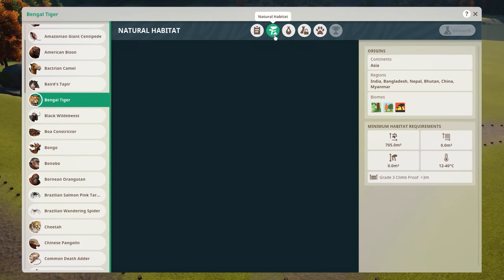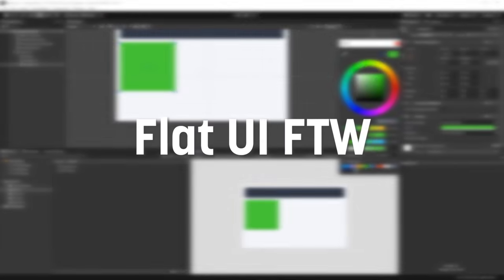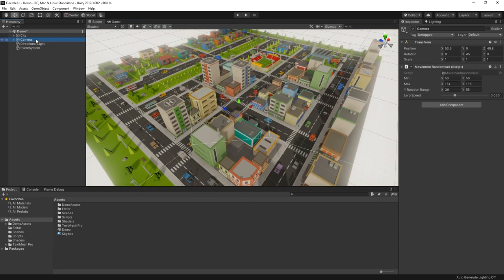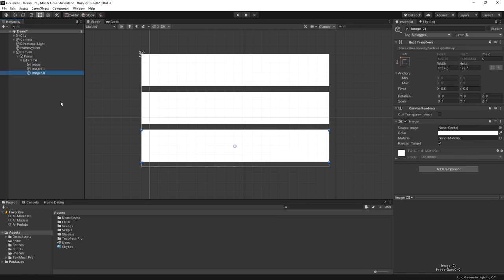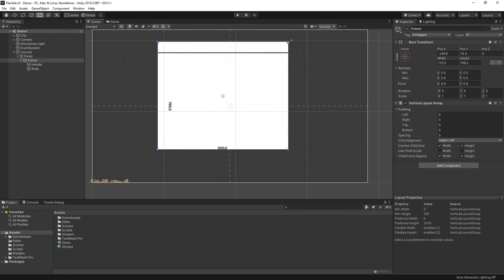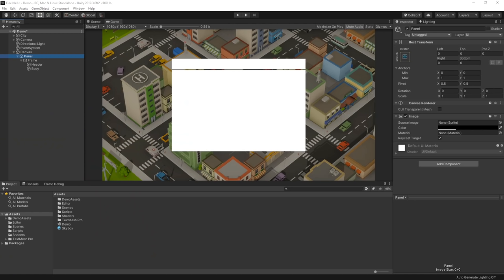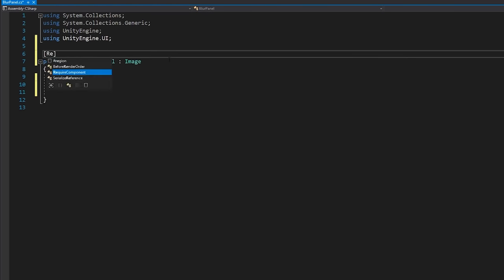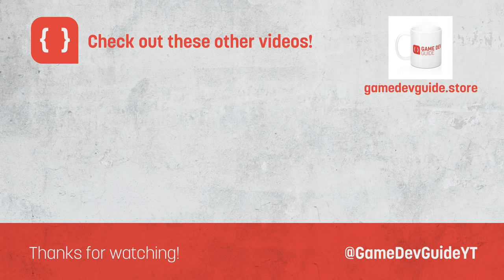Making UI That Looks Good In Unity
Learn ways to improve your understanding of how to design UI in Unity!

Get the GameDevGuide mug and other merch!